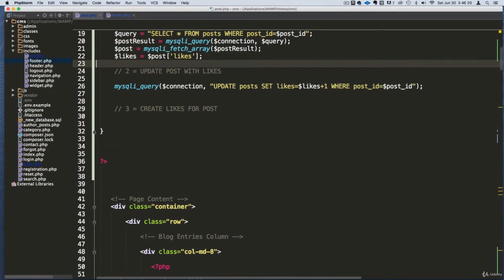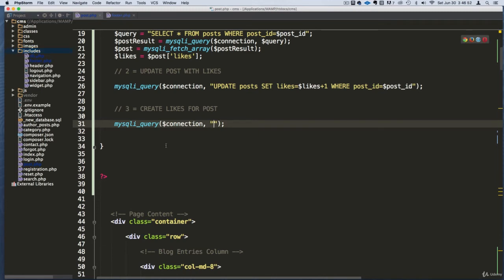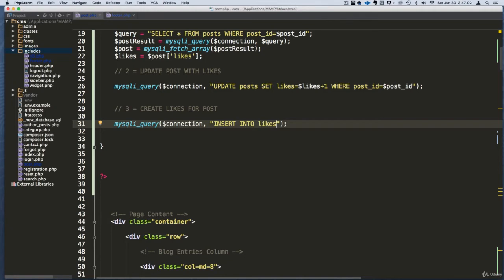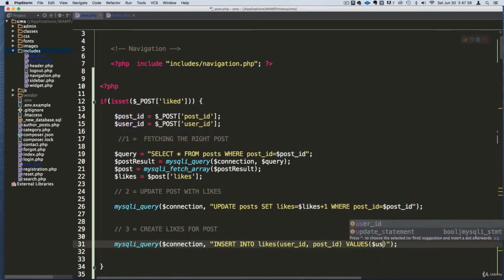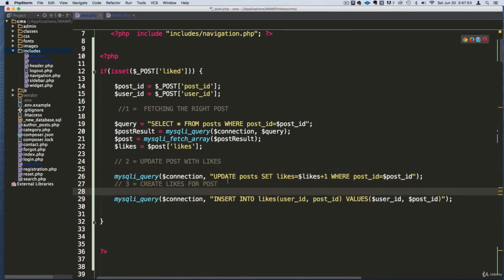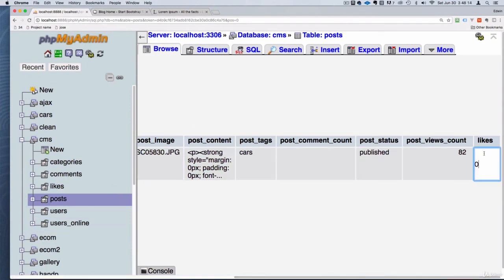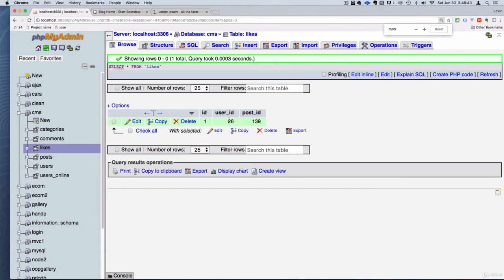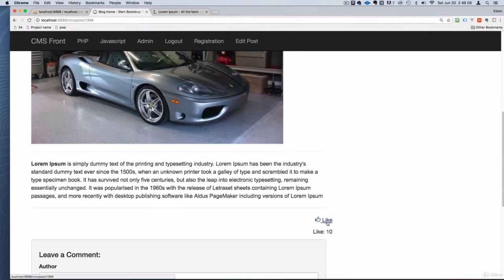7 Creating our first Like - CMS EXTRA FEATURE - POST LIKES- PHP COURSE CMS PROJECT